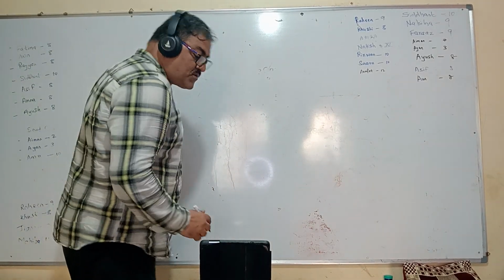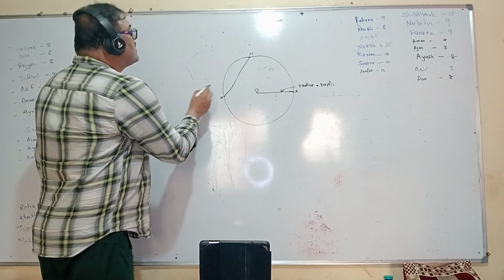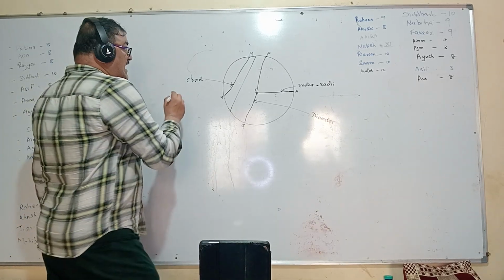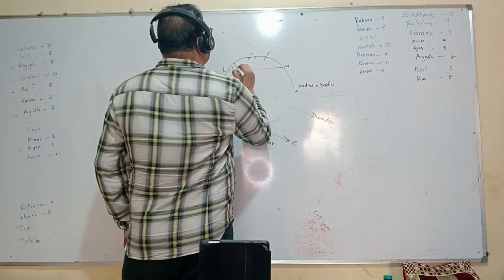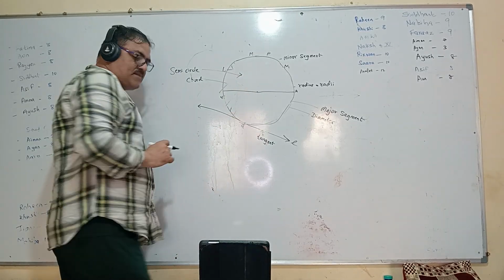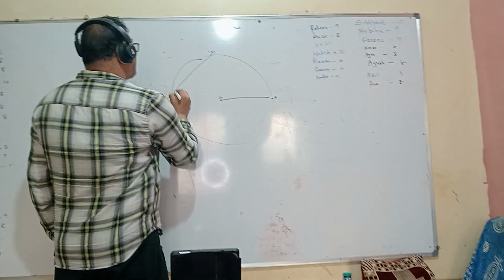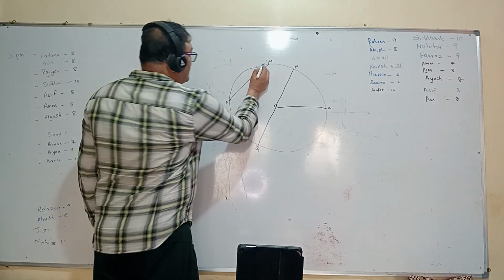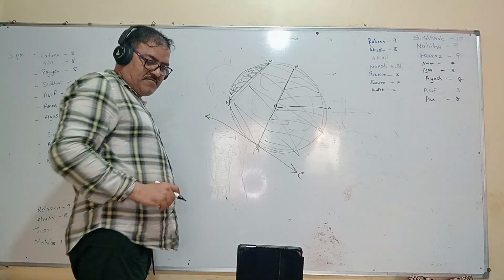For trial class